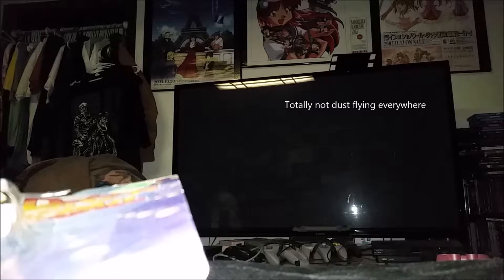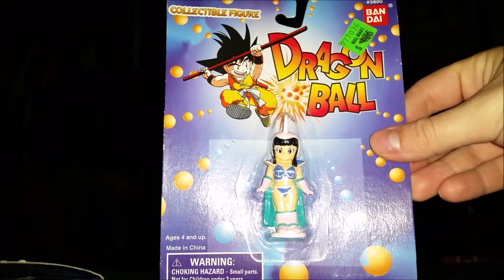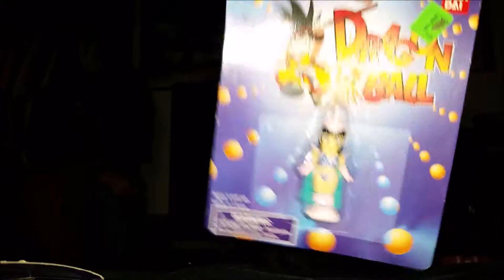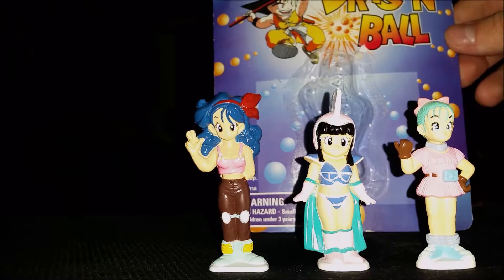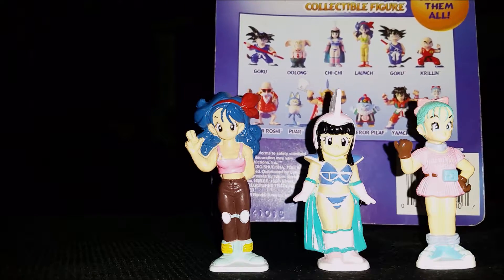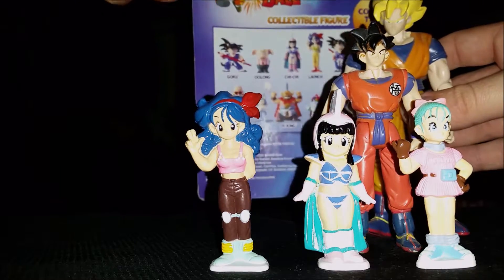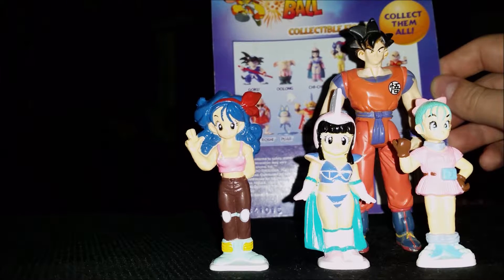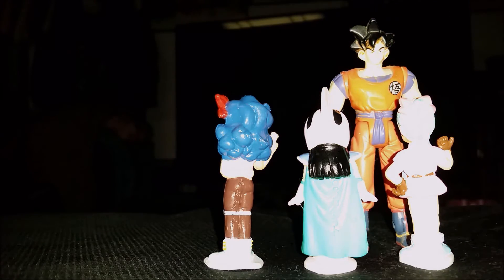Opening 3 Dragon Ball Figures from 1995!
HEY YOUTUBE, AWWWWESOMEDISNEYTOYSHERE!